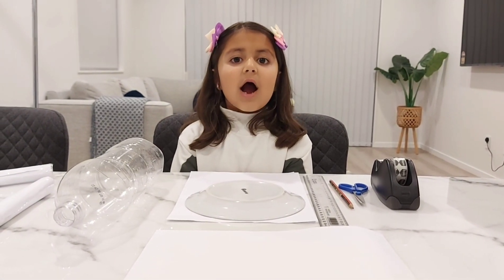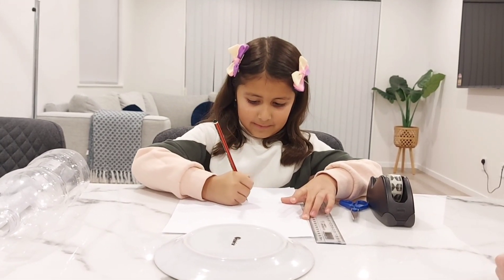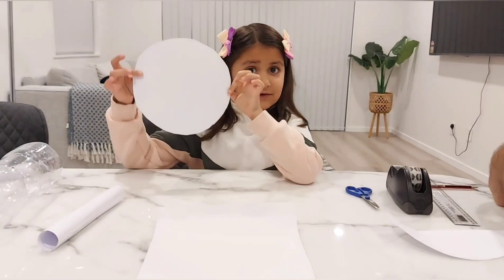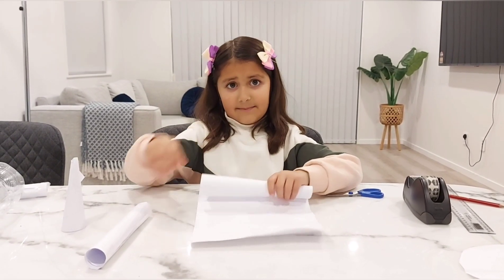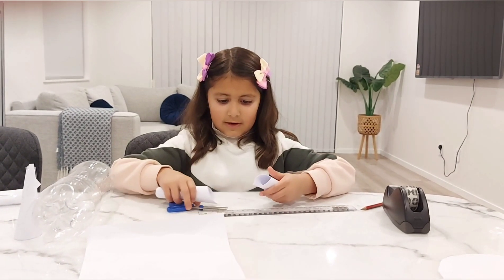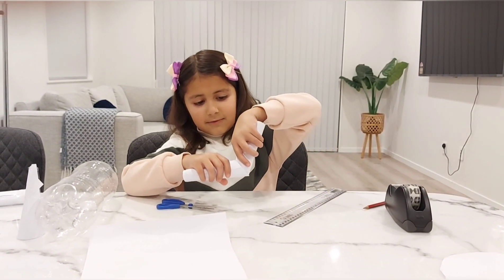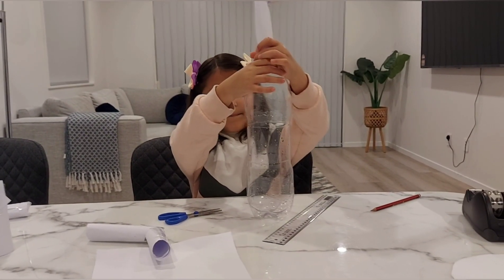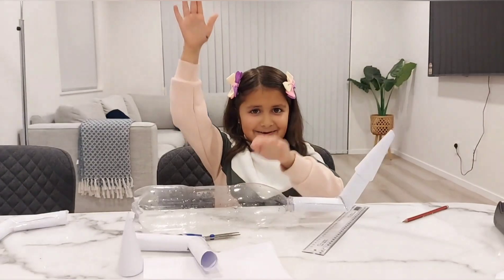Rocket Launch Science Experiment 🚀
Let's launch our own rocket using air pressure and have fun